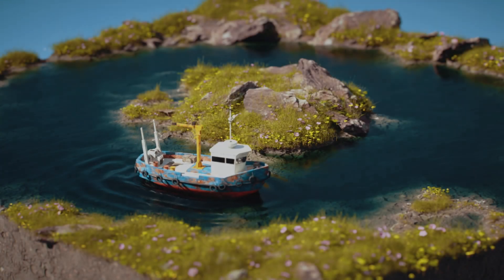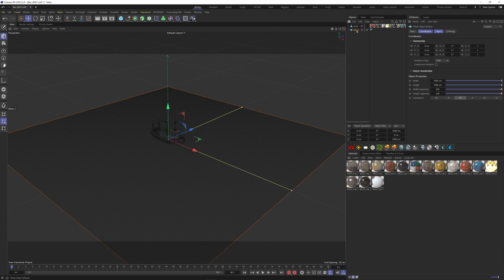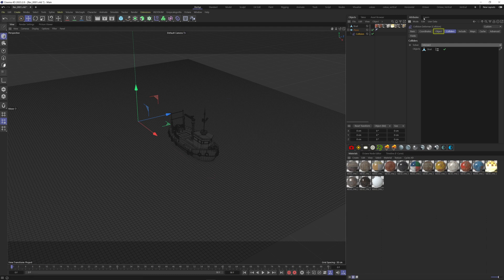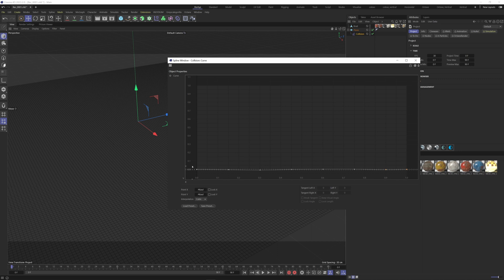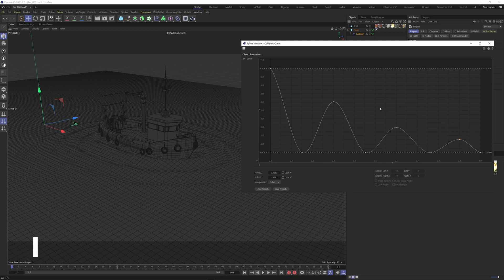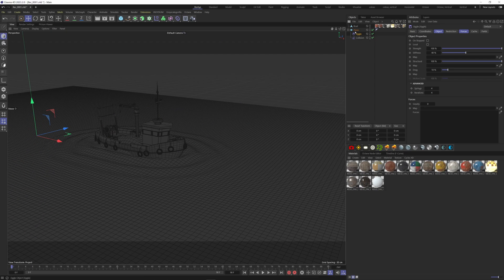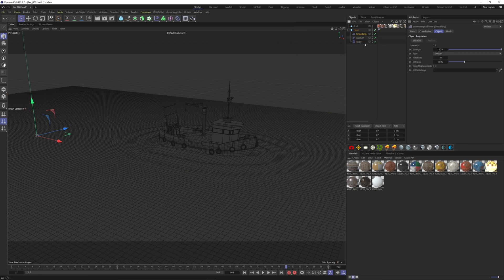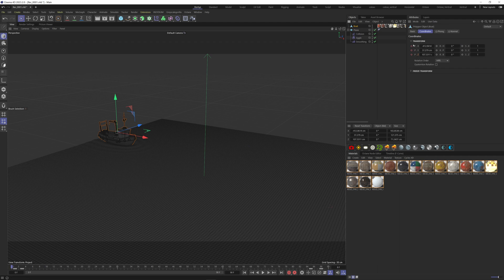How to Make 3D Water Ripple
Hi everyone, in today’s tutorial I’m gonna show you how I did these water ripples. I hope this technique will be helpful.